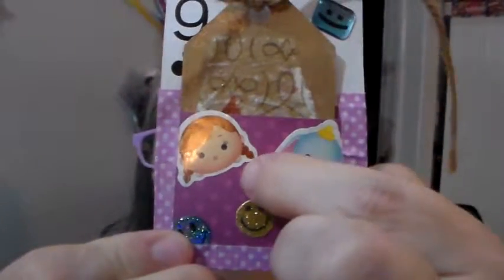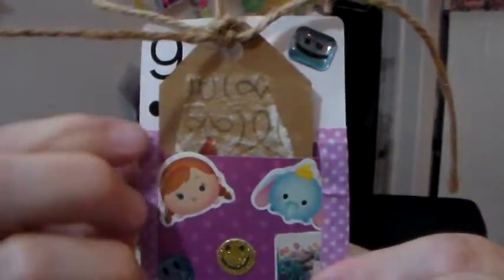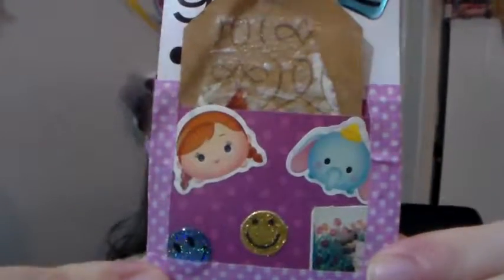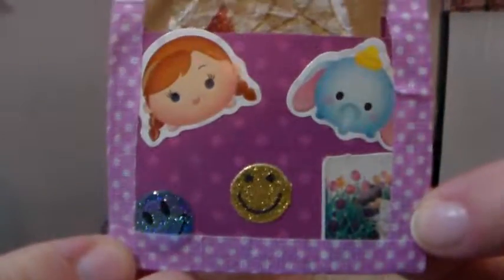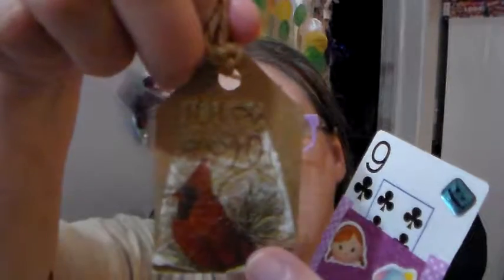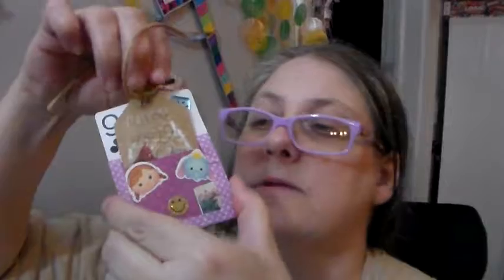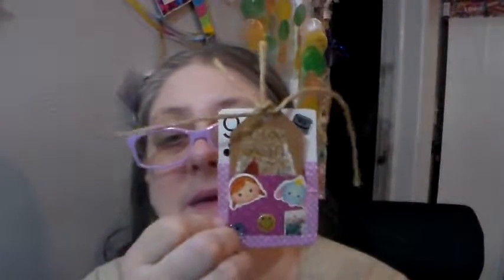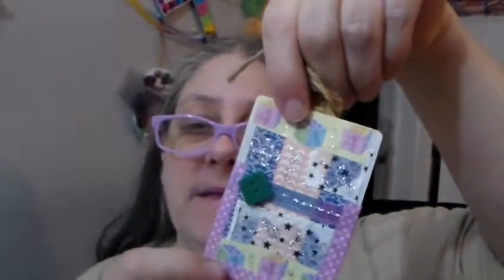living room update. part 2 of 2. tuesday jan. 1-2019.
shay spillmon
picayune, ms.
            39466